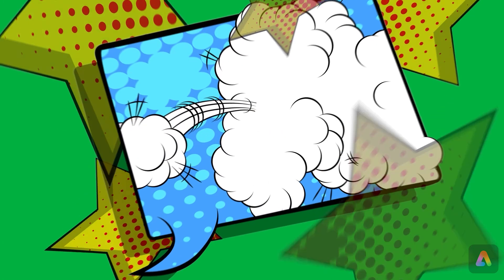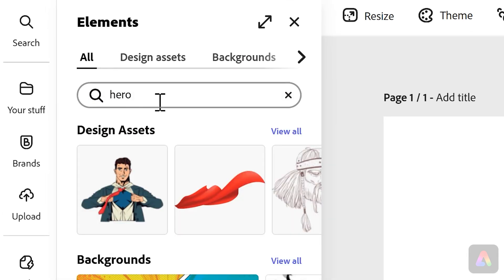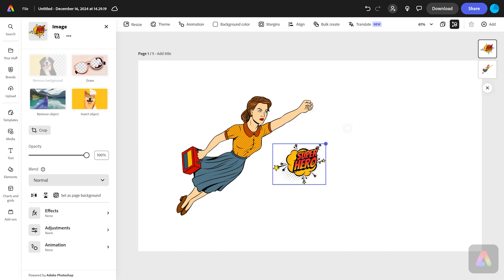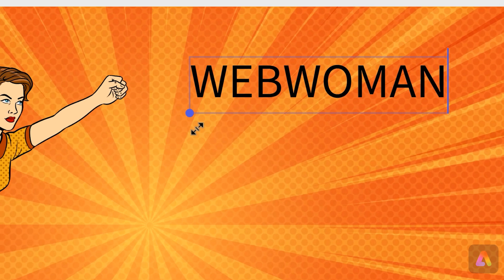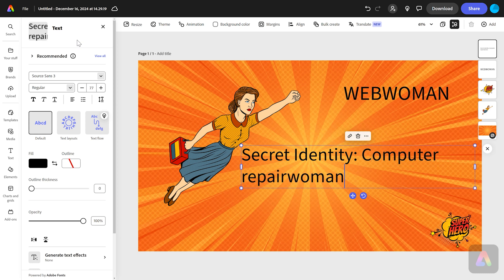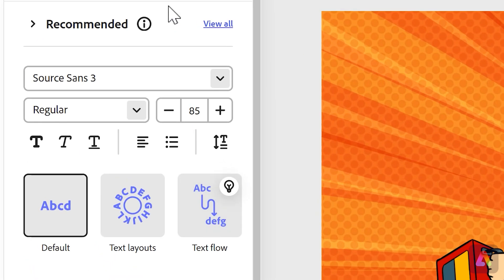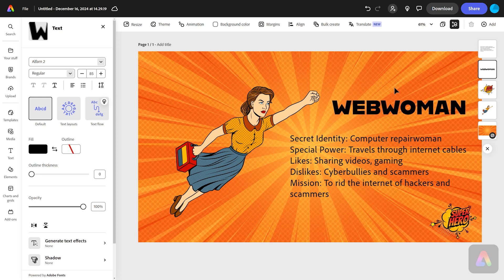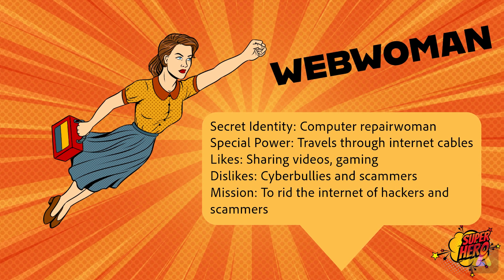KS1 Safer Internet Day - Adobe Express Lesson Plan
In this lesson, pupils will invent a cyber safety superhero using Adobe Express.

Learning Objectives

➔ To add an image of my cyber safety superhero
➔ To add text
➔ To move and resize text and elements

Cross-curricular Links

Resources